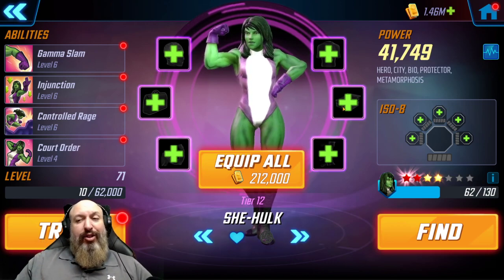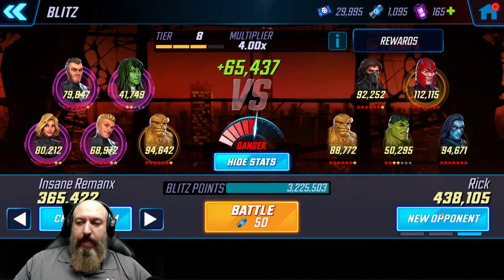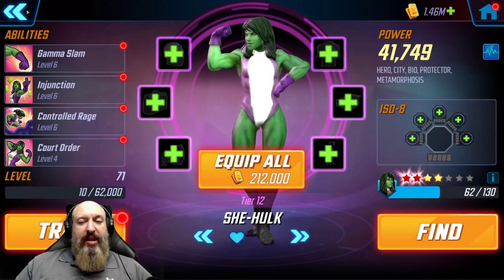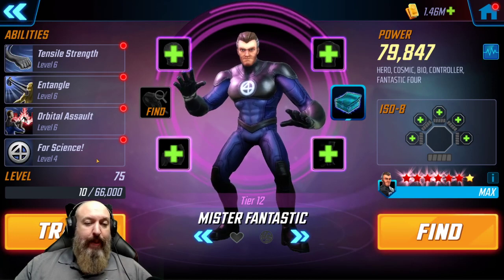She Hulk Review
Is she a game changer or just a wallet breaker?